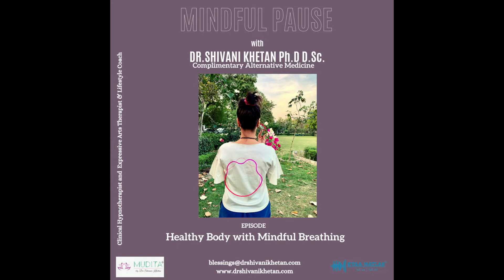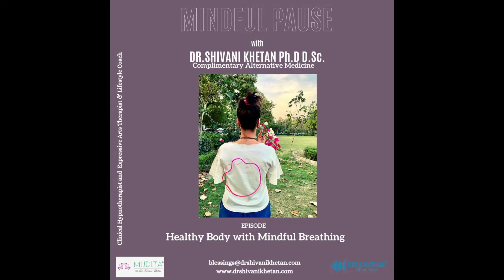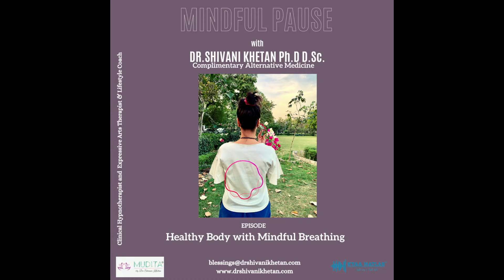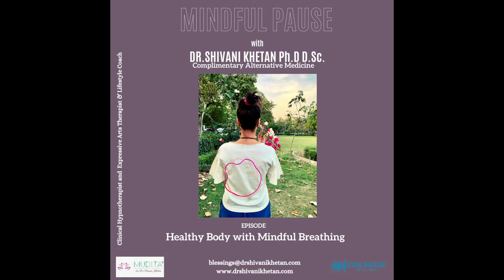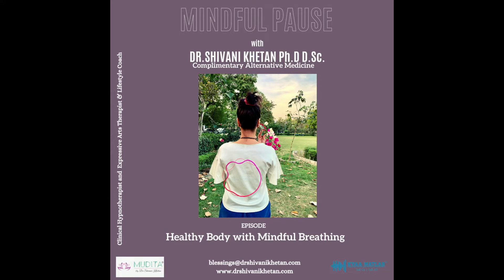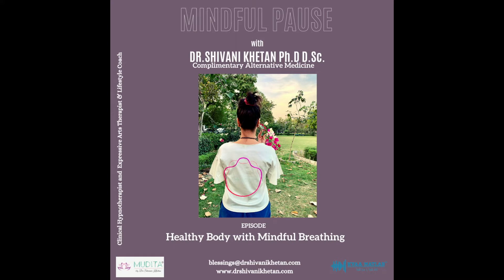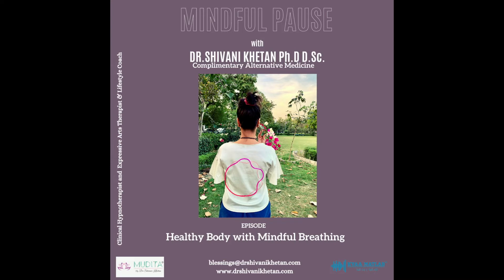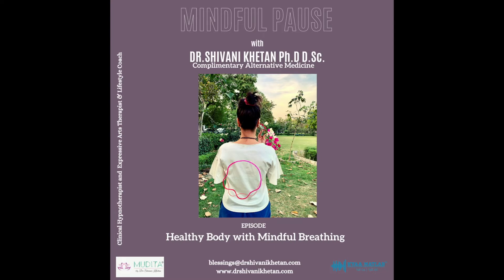HEALTHY BODY with MINDFUL BREATHING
Show: MINDFUL PAUSE with Dr. Shivani Khetan
Host:Dr Shivani Khetan, PhD D.Sc.

Episode 10 : HEALTHY BODY with MINDFUL BREATHING

Dr. Shivani Khetan is an expert in mindfulness and specializes in Clinical Hypnotherapy & Expressive Arts Therapy within her coaching approach. She bridges the gap between spirituality and science. This helps her clients learn how to recognize their negative thoughts and behaviors and develop a more authentic way of relating to the world in order to live intentionally, in a way that's true to them. Dr. Shivani Khetan conducted Master's thesis research in complementary alternative medicine.
At Mudita, For Solution Focused Hypnotherapy methods and techniques that are backed by the latest neuro scientific research to help you to concentrate on making positive changes without the need to revisit traumatic past experiences and problems. She is always working on deepening self-awareness via daily mindful breathing/meditation and making time to play!